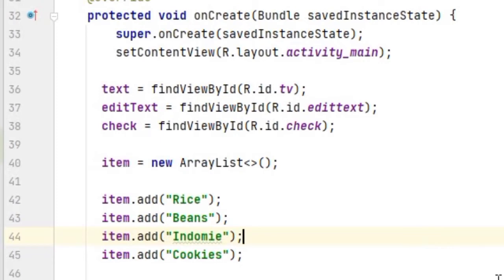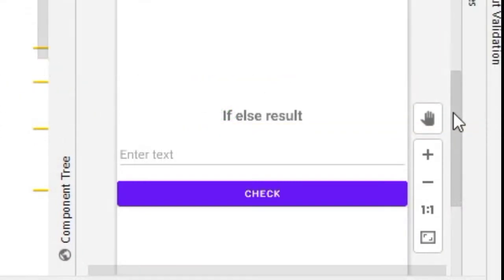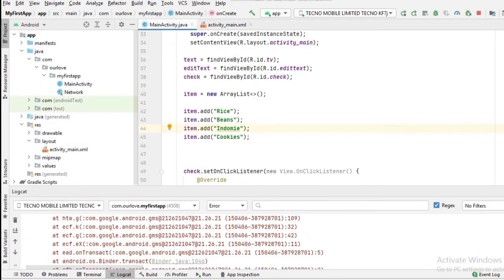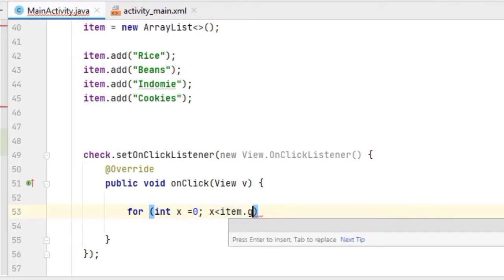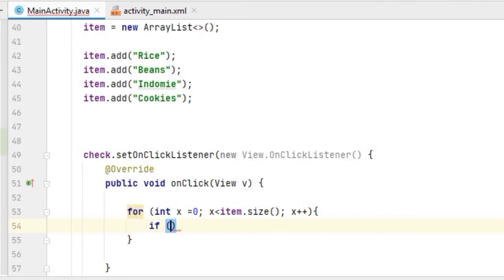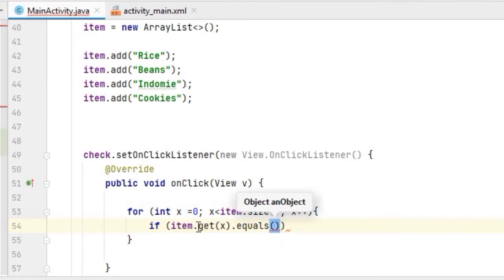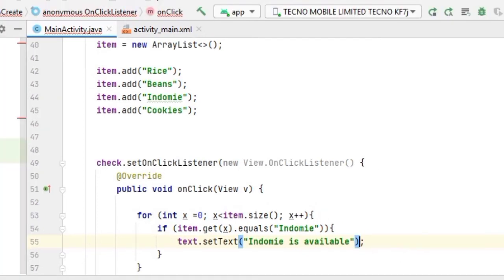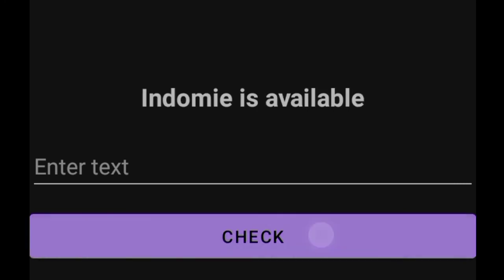List {} (part 3) [Android Studio Tutorial]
In this part we are going to be iterating through the list with a IF condition using for loop.

00:32 - 1:01 (Showing end result( XML Layout)
1:01 - 1:30   (Start iterating operation)